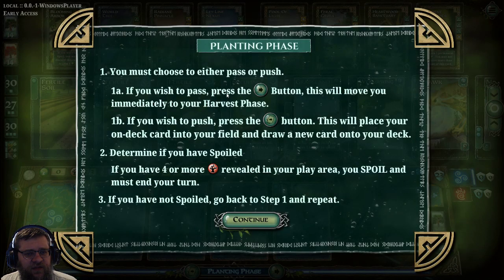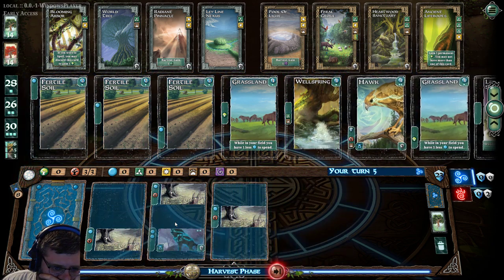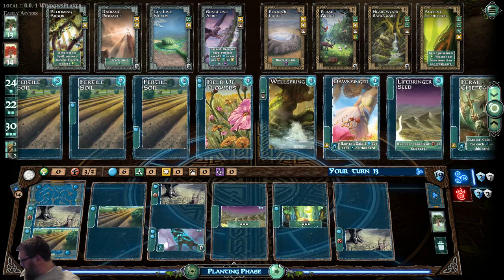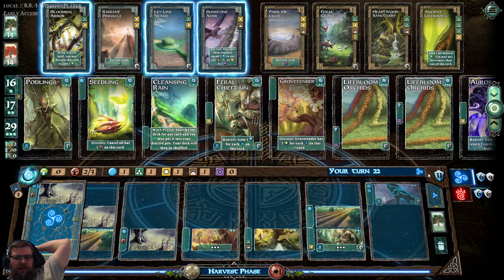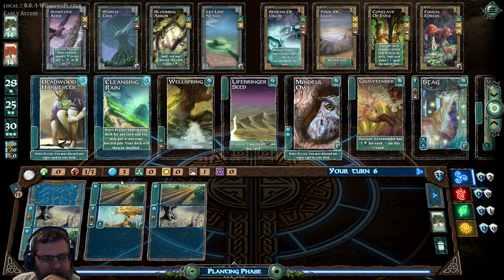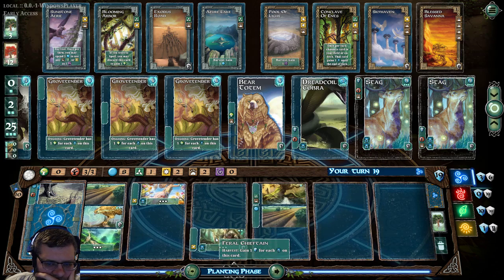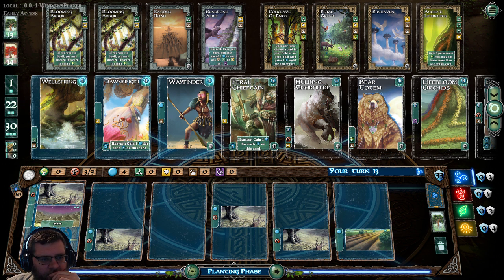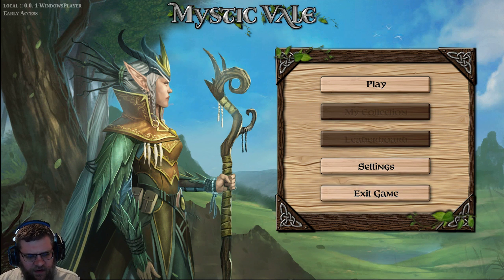Mystic Vale - a deck building strategy game - First look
Mystic Vale is a fast pace deck building game that has some mechanic's that I've never seen before. It has multiple  strategy's you can take to win and reminds me of Ascension in the randomness and style of game that often has you building your deck differently each game based off what the cards available are. The tutorial doesn't explain everything, but after a few games you figure it out and realize how well thought out and fun the game is. Multiplayer is coming but even playing the A.I. is a good challenge.They are really good or I am really bad, one of the other. Well worth the $10 asking price.